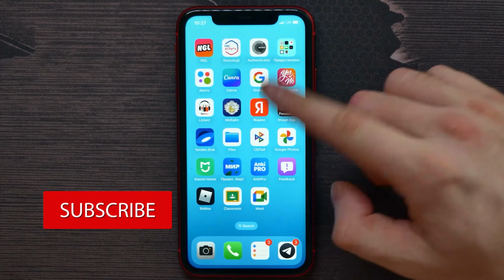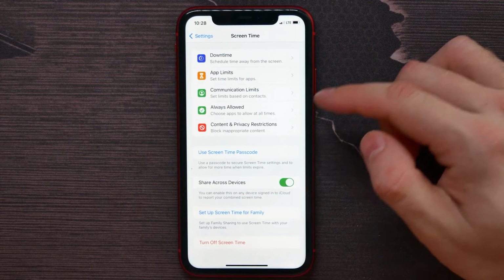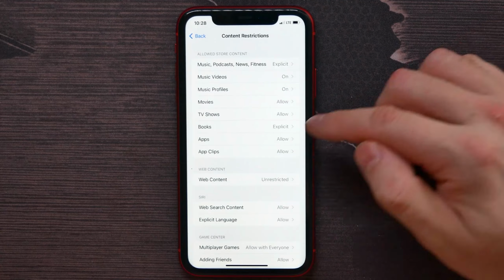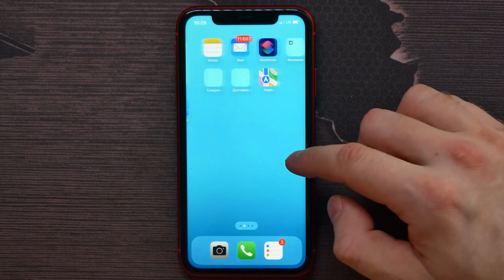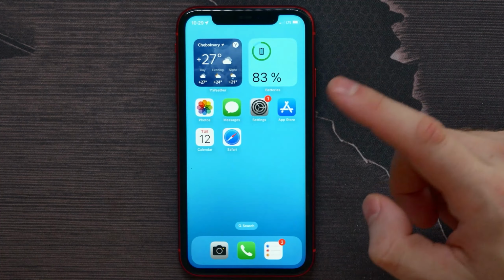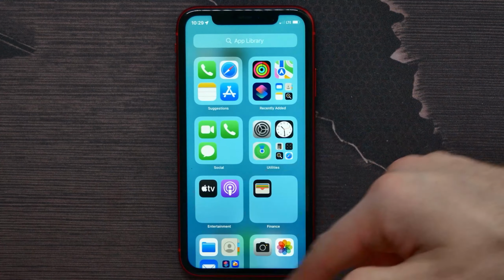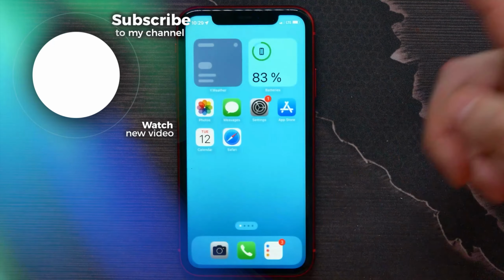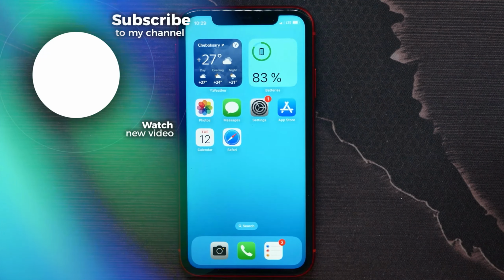How To Hide Apps From App Library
In this video i show simple way How To Hide Apps From App Library